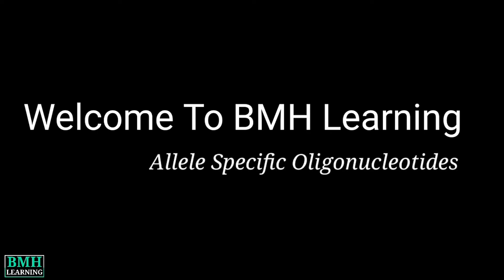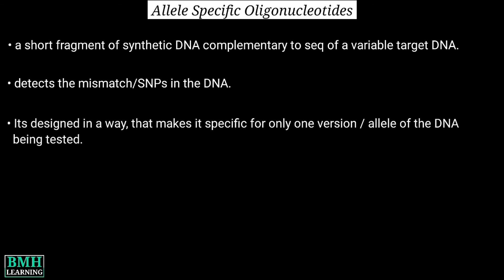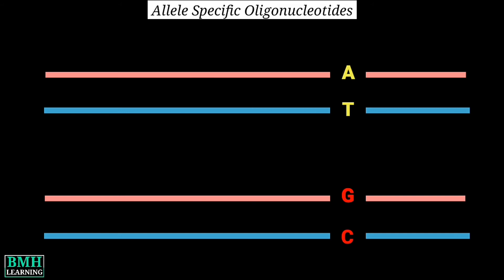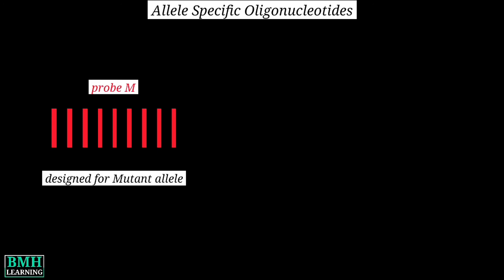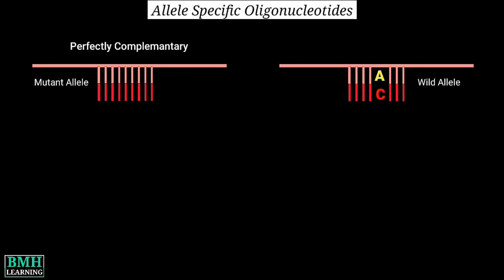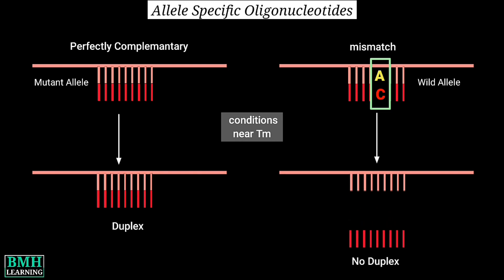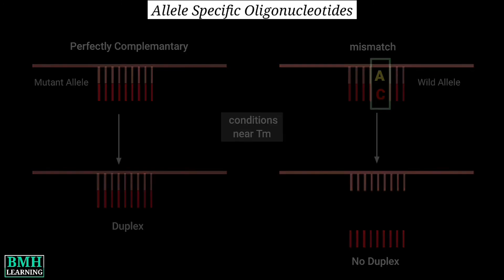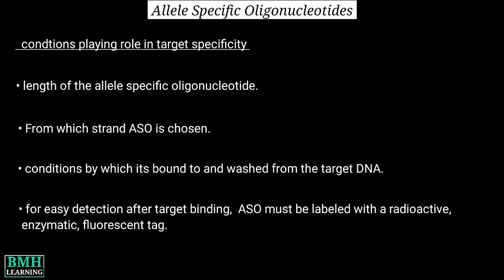Allele Specific Oligonucleotides | ASO Hybridisation | Allele Specific PCR | ARMS PCR